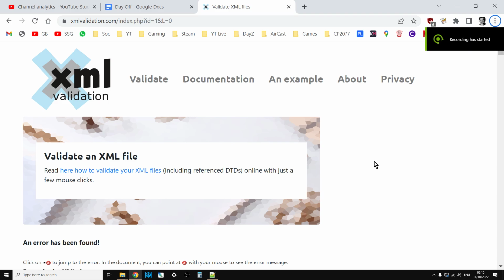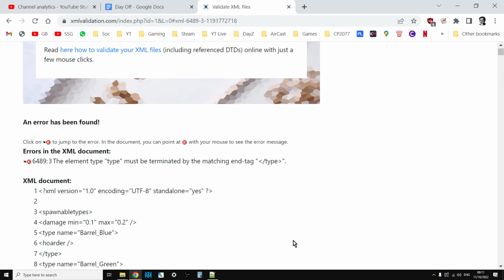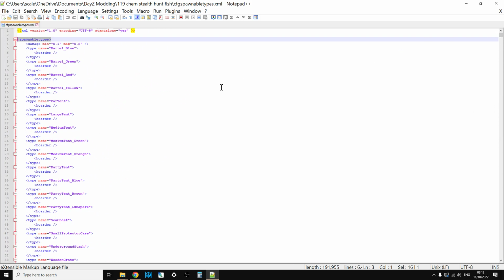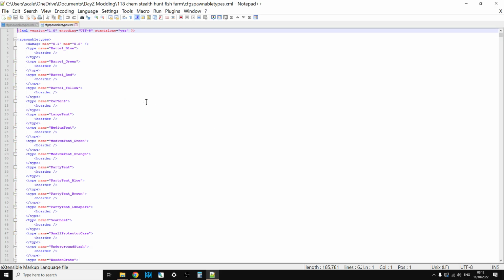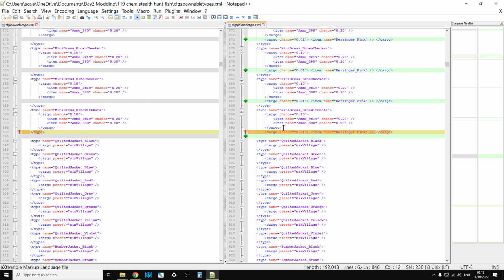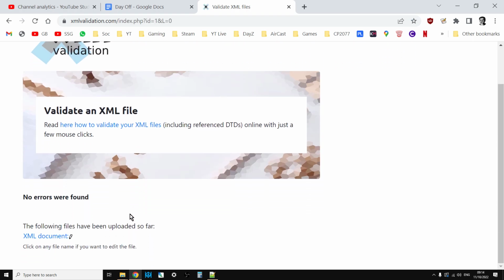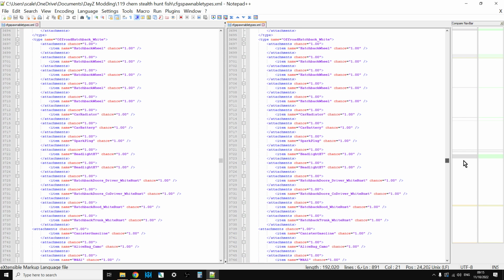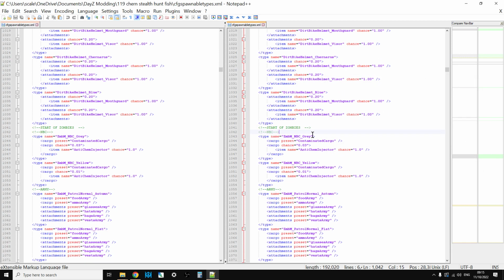DayZ: How To Find, Edit & Correct Cascading XML Validation Problem Where Error Is At End Of File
In this video tutorial guide I show you one method to find an error in your DayZ XML file when the problem seems to be in the wrong place, in this case at the end of my cfgspawnabletypes.xml file, where there shouldn't be an error.
The method and technique we use is to compare the problem file with an earlier version of the file that does validate, then look for missing opening or closing tags.
This is a very good technique for problems that appear when you're updating your DayZ Community Server files from one patch to the next - in this example I was updating to 1.19, so I had the previous 1.18 file to work with.
Thanks, Rob.